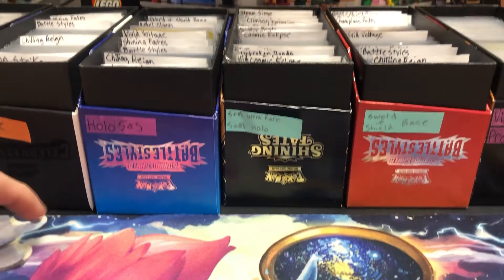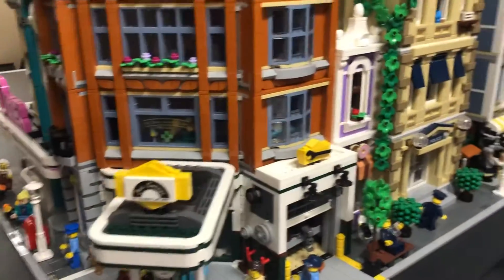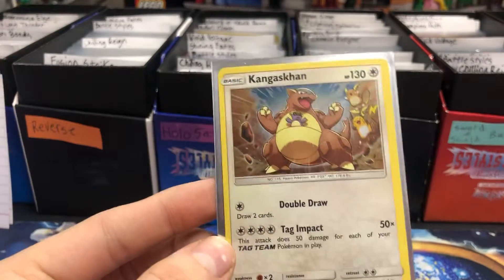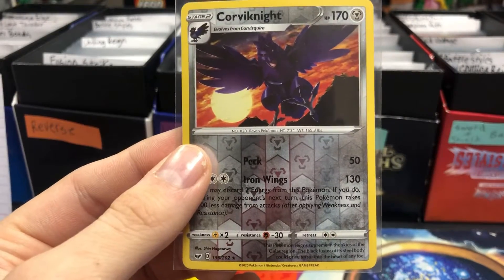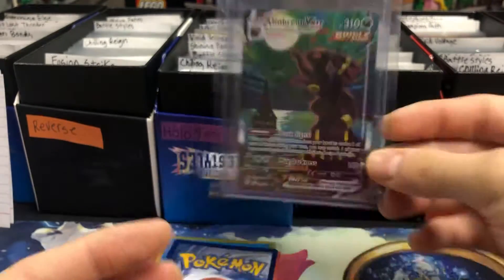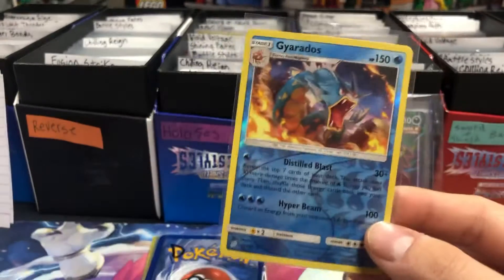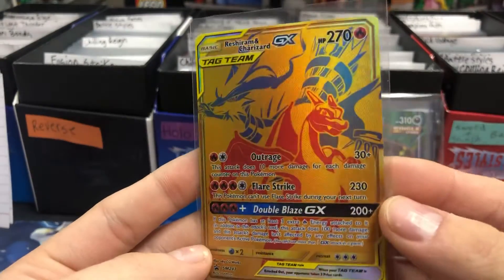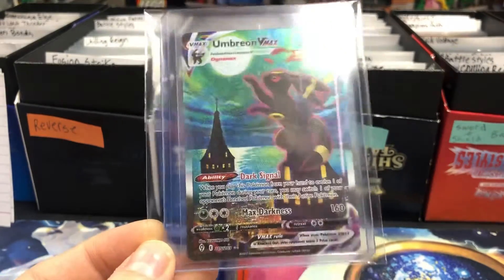Daily Pokémon eBay Sales #26 Goodbye Umbreon!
My eBay Store